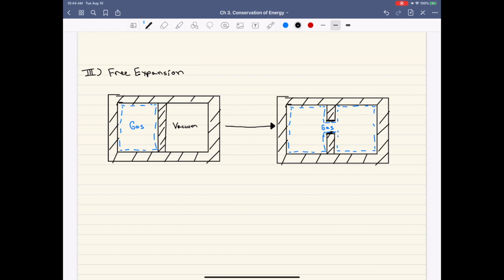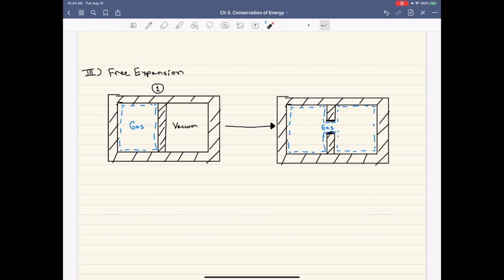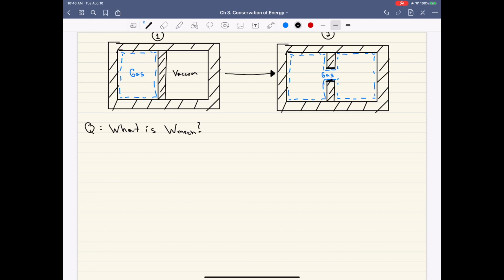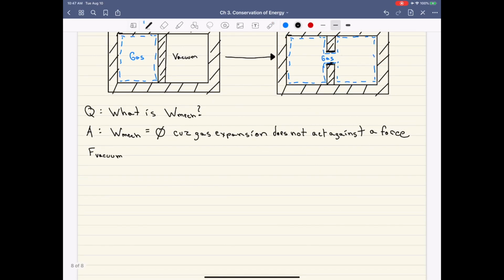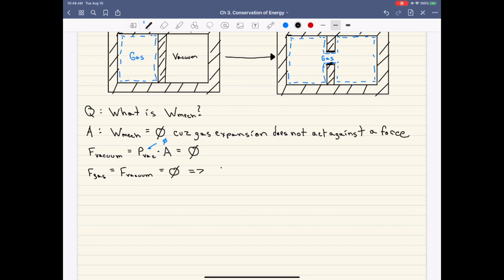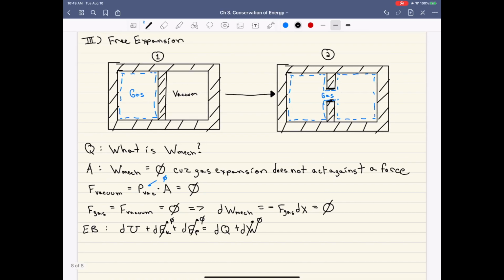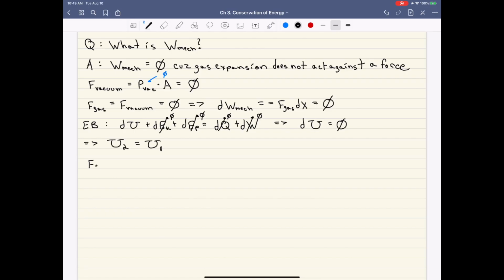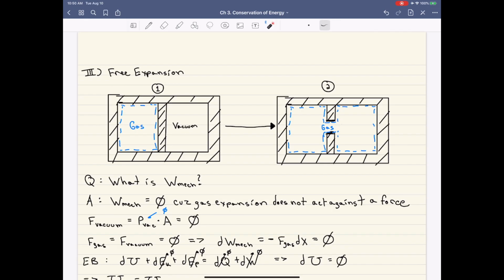33 Mechanical Work 3